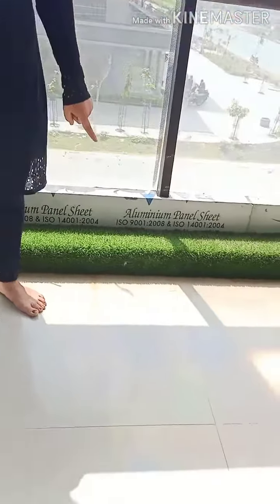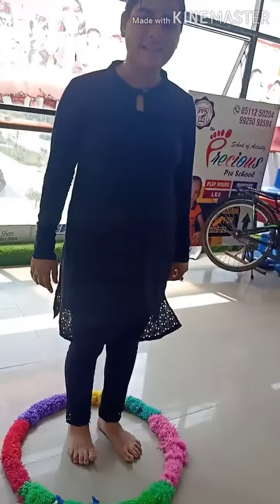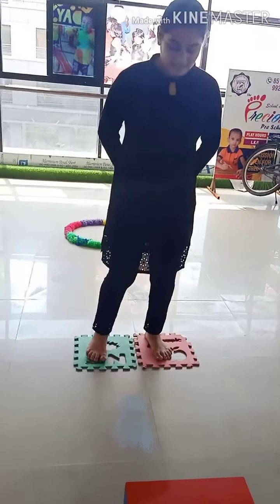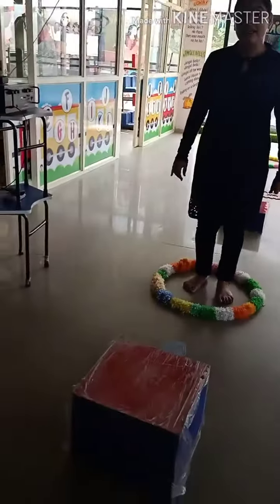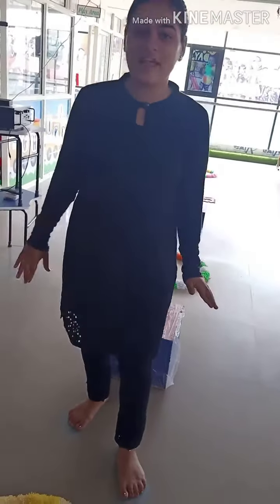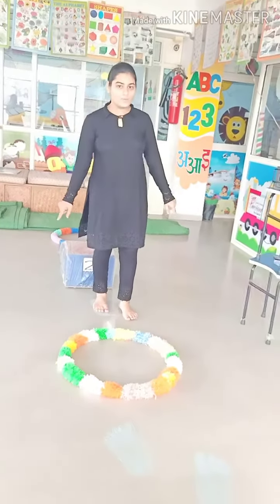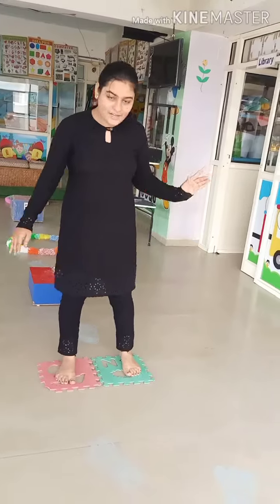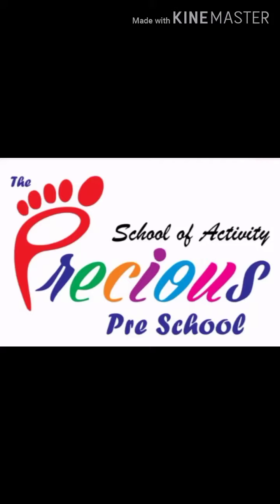Gross Motor skill Activity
jumping and balancing activity